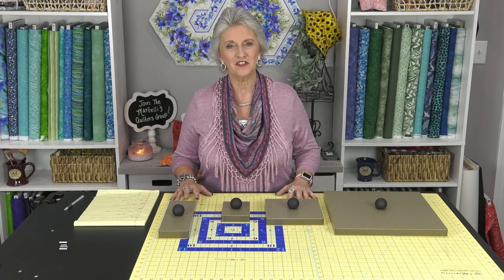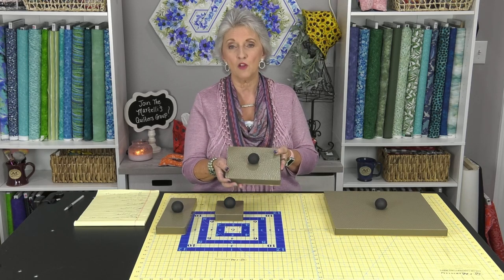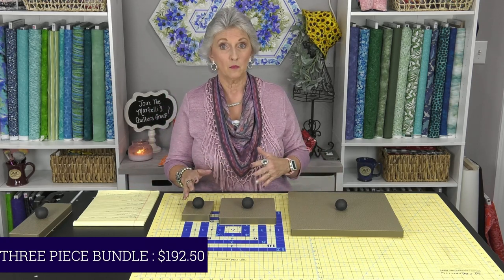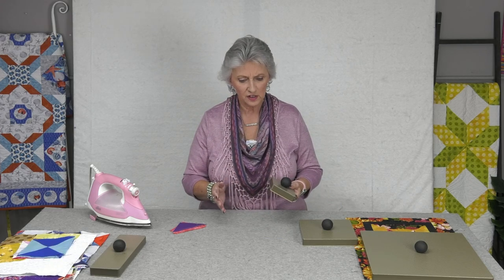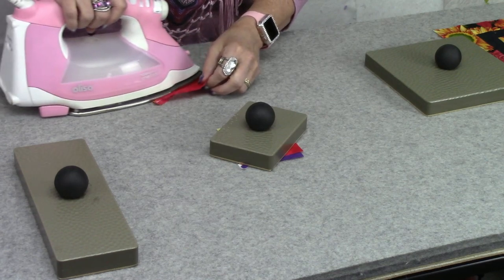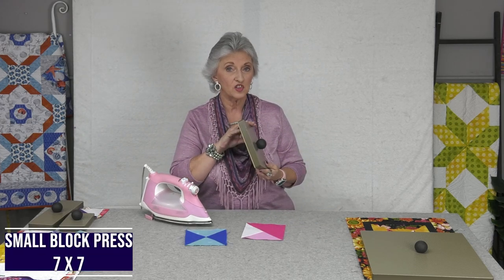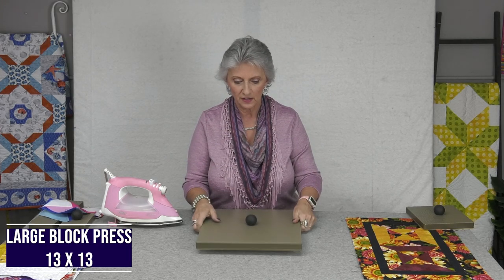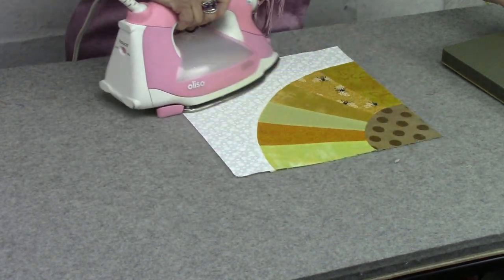October special : Mini seam press, Small block press, Large block press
Join Lisa Gifford as she goes over our October Special featuring three of our new products!
-Mini Seam Press
-Small Block Press
-Large Block Press